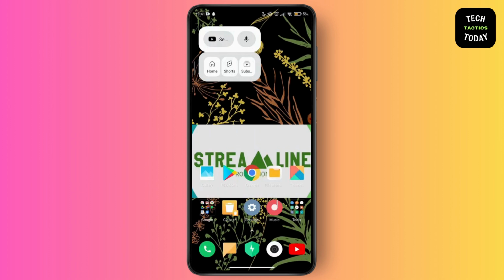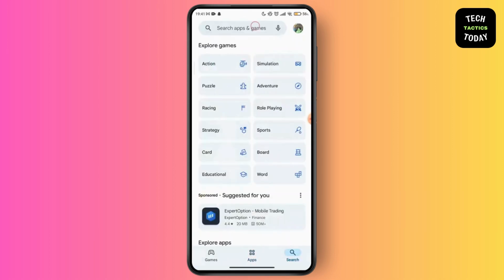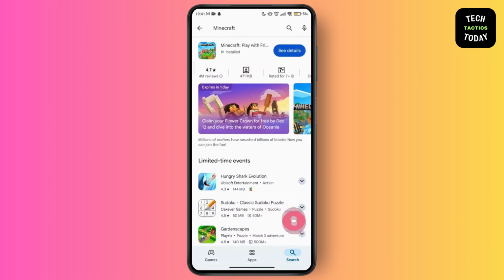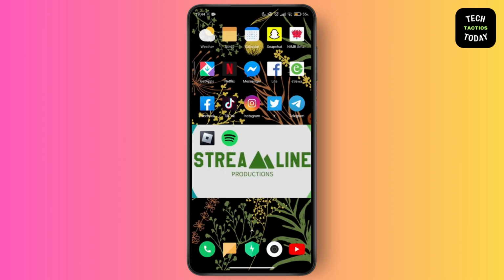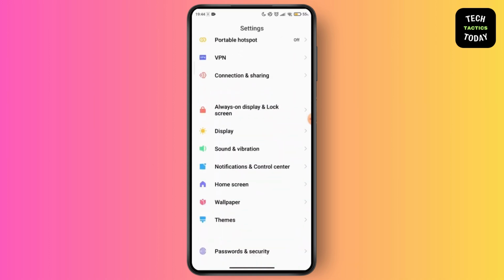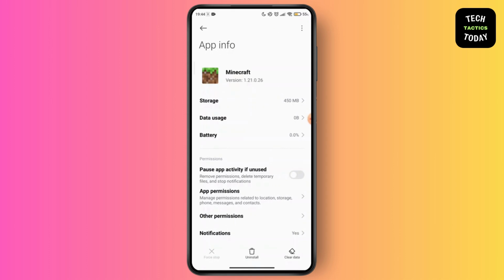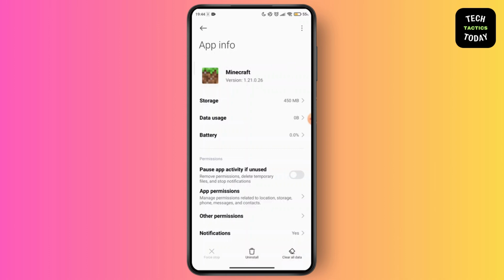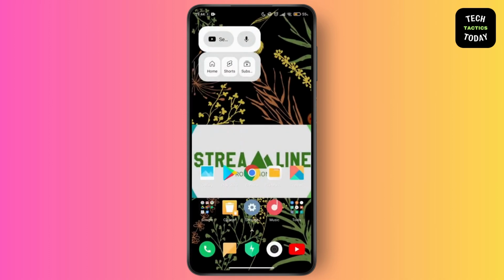How To Fix Minecraft Error | Common Solutions & Troubleshooting Tips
Title: How To Fix Minecraft Error | Common Solutions & Troubleshooting Tips

Description:

In this video, we’ll show you how to fix common Minecraft errors that can disrupt your gameplay. Whether you're dealing with crashes, lag, or connection issues, we’ve got solutions to help you get back in the game quickly. Follow our step-by-step guide to troubleshoot and resolve Minecraft errors with ease.

Topics Covered:

Common Minecraft Errors:
Identify and understand the most common Minecraft issues players face.

How to Fix Crashes and Freezes:
Solutions for dealing with game crashes or freezing during play.

Fixing Lag and Connection Issues:
Step-by-step troubleshooting for improving lag and connection stability in Minecraft.

Minecraft Error Codes:
Learn how to resolve specific Minecraft error codes that prevent you from playing.

Advanced Troubleshooting Tips:
Additional tips for more complex issues and how to fix them.